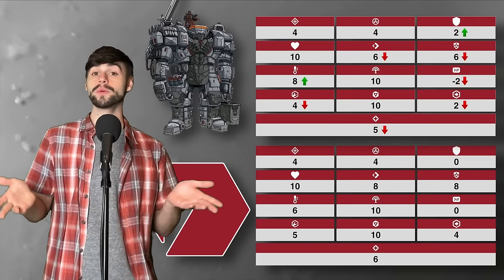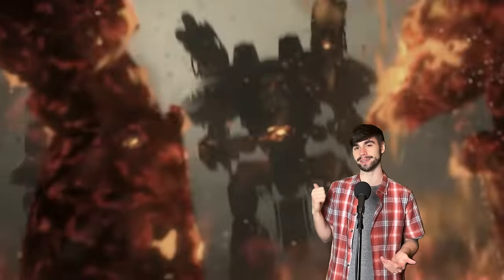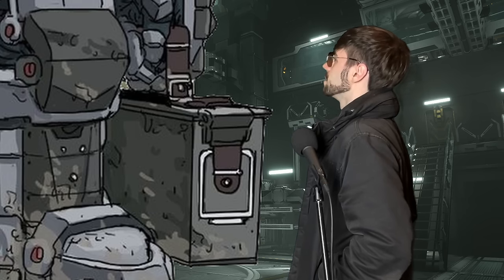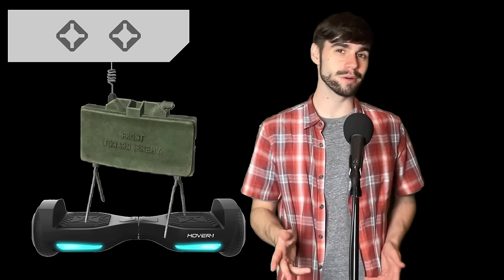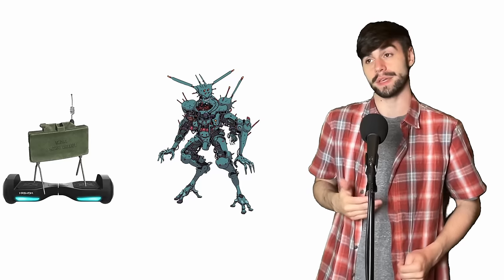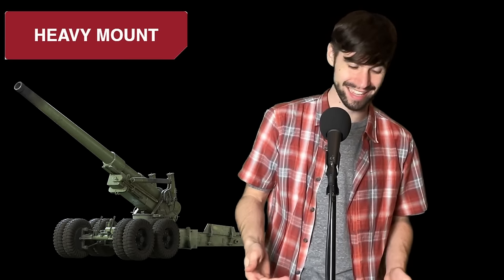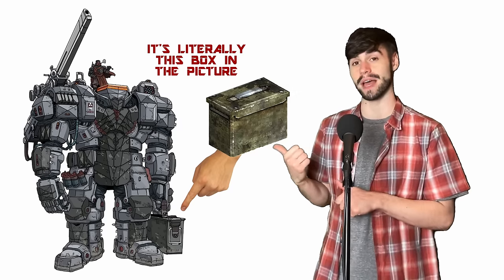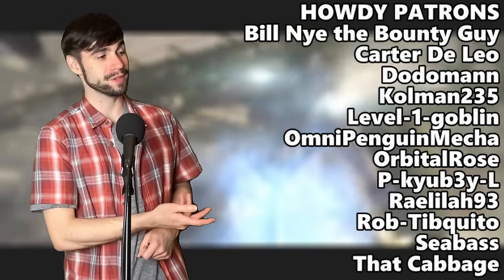The Biggest Mech | Barbarossa LANCER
Hi hello, let's talk about the biggest playable mech and playable gun in LANCER. With how large the stats of the Apocalypse Rail are, and it's sheer size, really stretches whether you're playing a big mech or a weapons platform for a big gun. So onto that unstoppable image of Harrison the first, and march mountain shaking weapons into the Purview. So lock down you chassis to take the recoil to destroy capital ships and don't miss.

Chapters
00:00 - THE IMAGE
00:22 - INTRO
00:52 - CHASSIS
02:49 - APOCALYPSE RAIL
07:20 - LL1
09:39 - LL2
10:50 - LL3
12:28 - SUMMARY
12:44 - THE SELL
14:12 - OUTRO
15:18 - DUH DUH

Harrison Armory is not responsible for any catastrophic spatial anomalies in the event of a rampant internal gravitic collapse.